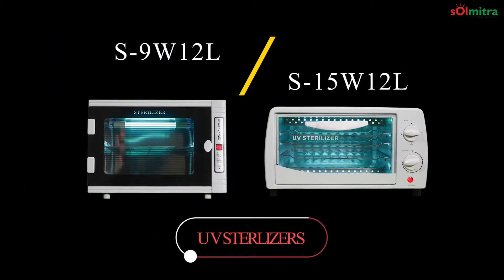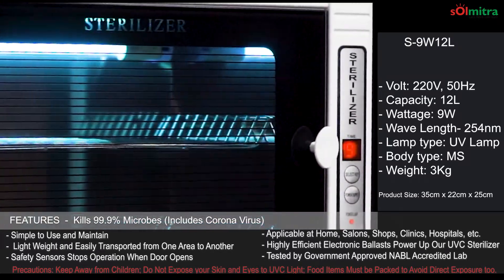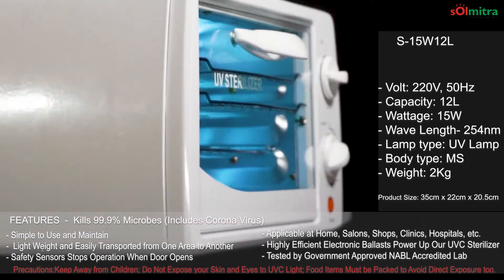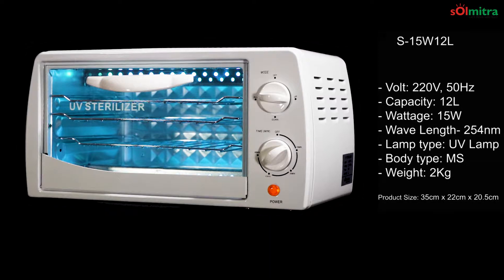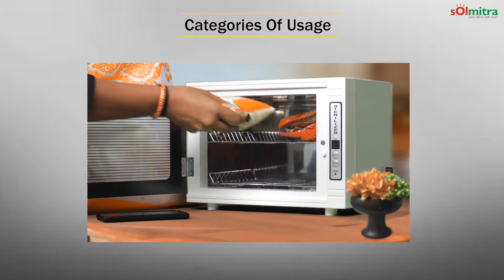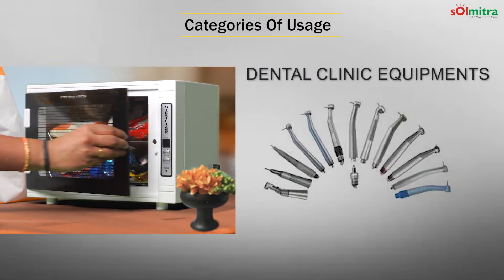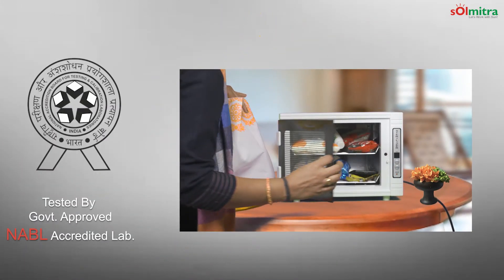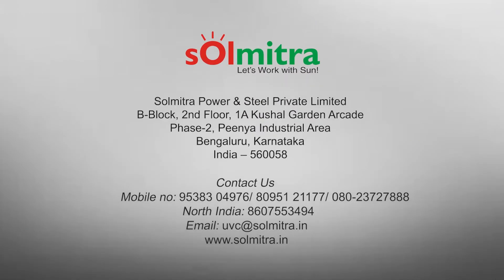UV Sterilizer Application video | UV-C Sanitizing Box | Solmitra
UV Sanitization/Sterilization Box, kills 99.99% Germs. Tested and Certified at NABL accredited lab (Made in India). This video will show you the different categories of usage for the product.